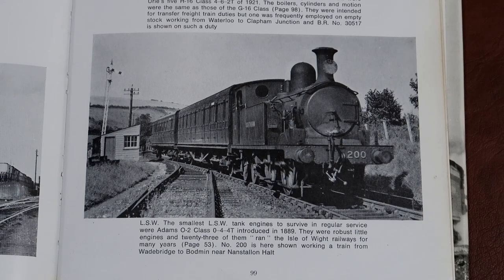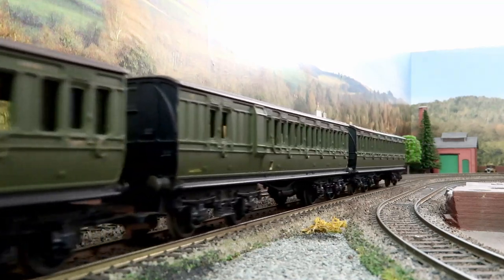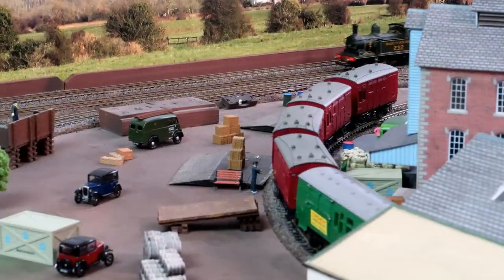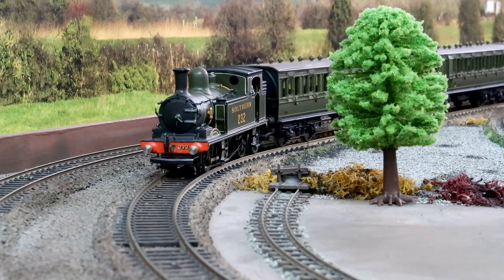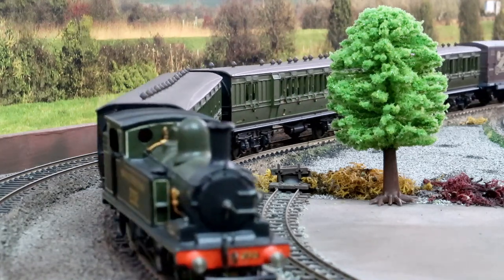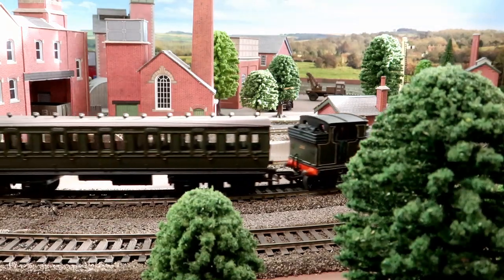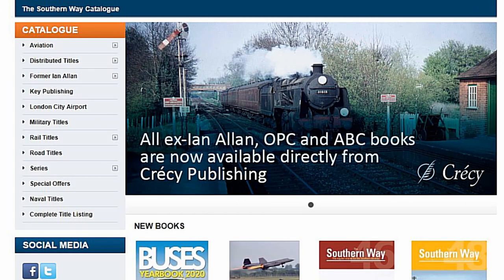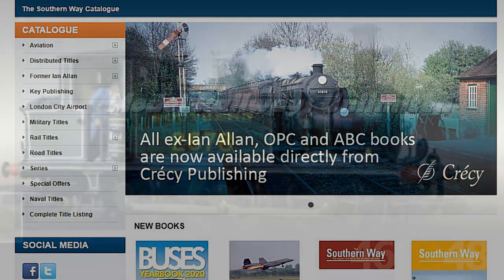9# Southern Album Adams 02 class model railway loco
In video number 9 we take a look at a small 0-4-4 tank locomotive long associated with the railways of the Isle of Wight, however they had a far greater history than that.
The Adams 02, The LSWR O2 Class was a class of steam locomotive designed for the London and South Western Railway by William Adams. Sixty were constructed during the late nineteenth century.